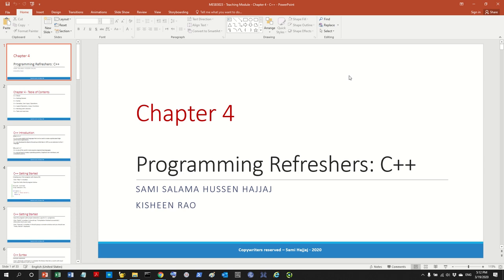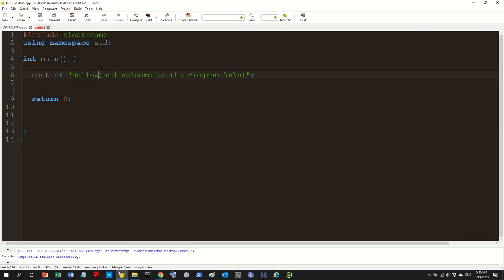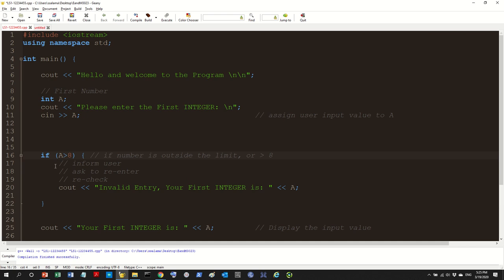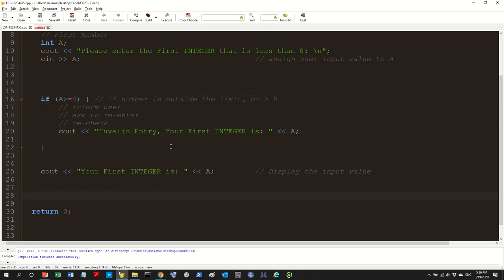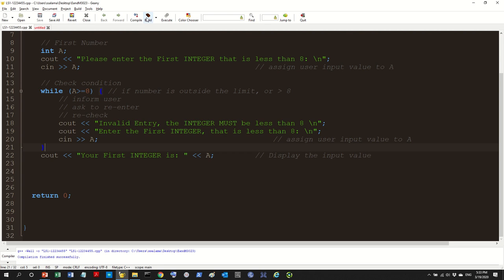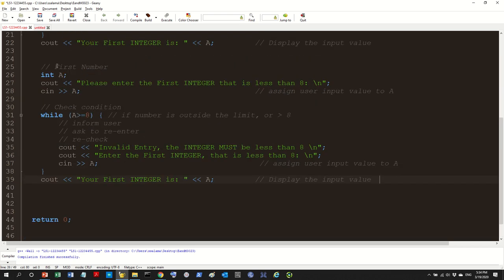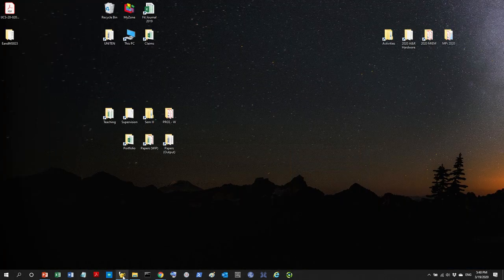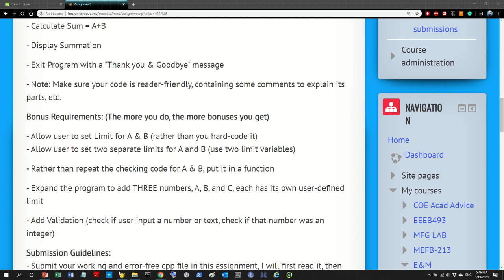Programming (C++) - Refresher (2020, C++11)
Part of the Lecture Series: Embedded Systems for Mechanical Engineers.

Lecture 4: Controller Programming (C++) - Refresher
In this lecture, we continue the programming refresher series, where we focus on the C++ language, this video and the few that follows are designed to act only as a refresher (and not teach from scratch) to prepare you to write code for controllers in C++